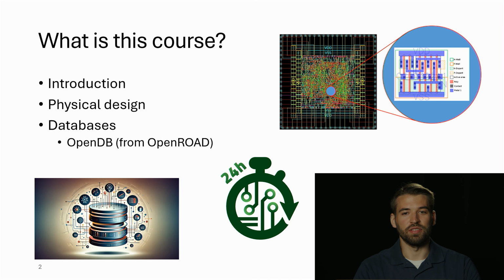Intro to Physical Design Databases - Lecture 1 - Introduction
00:00 Intro
00:33 Course description
01:29 Importance of PD databases
02:36 Course prerequisites
02:59 Educational outcomes
03:31 Course structure
04:12 Syllabus
06:22 Closing